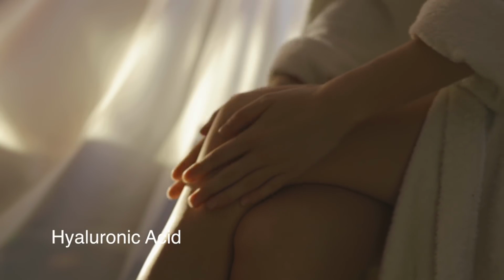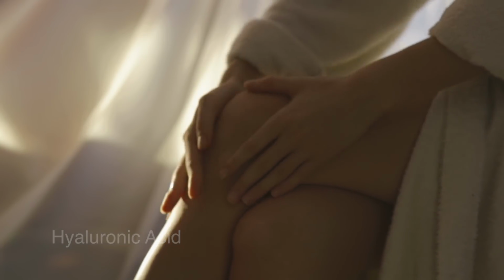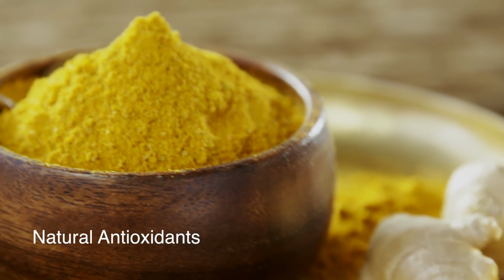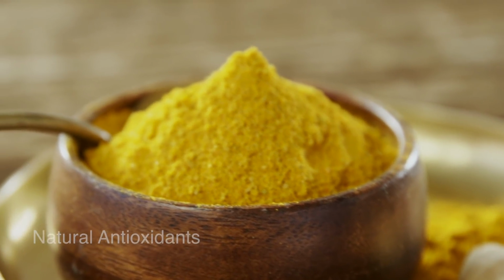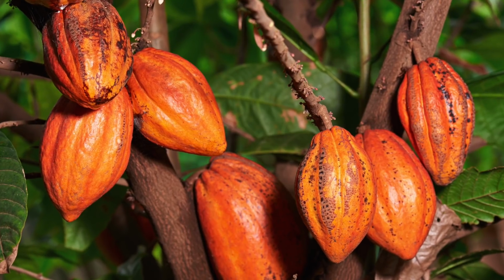What's inside the SKIN SHOT? A nutritionist explains the ingredients.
Daisy Whitbread, our in-house nutritionist, explains the key benefits of each of the 15 different vitamins, minerals and antioxidants in our new SKIN SHOT.